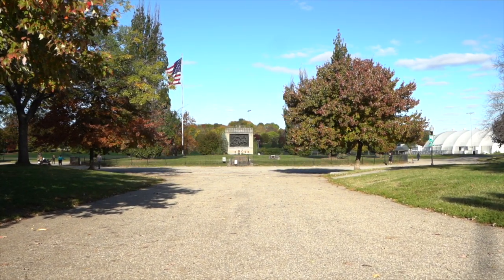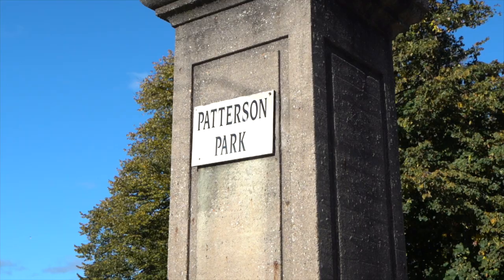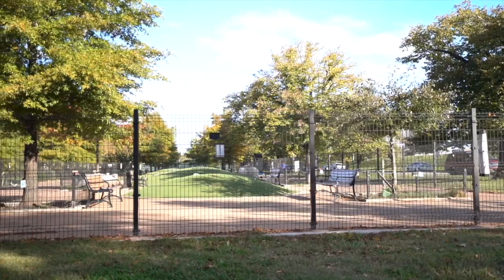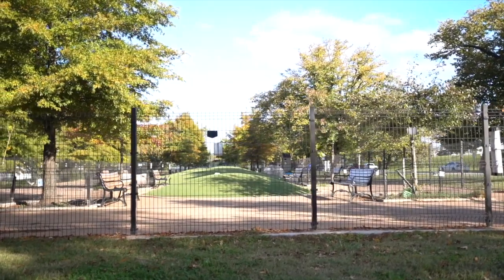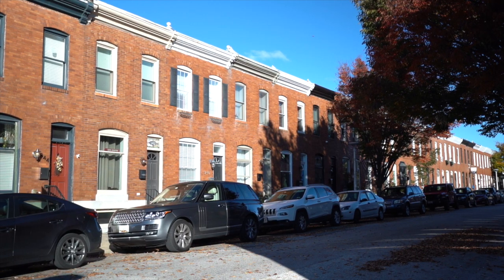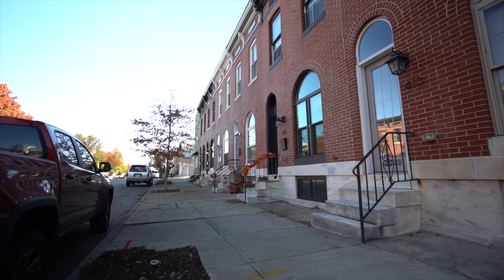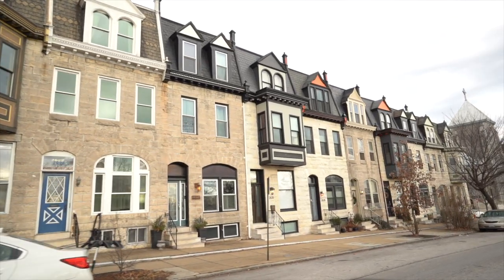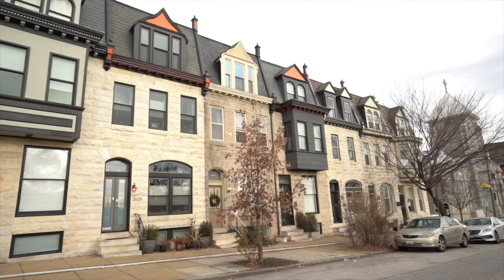WHAT Will 300k buy you in PATTERSON PARK, Baltimore City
Patterson Park is a historic neighborhood located in Baltimore, Maryland. It is known for its beautiful parks, stunning architecture, and rich cultural heritage. The area is surrounded by Patterson Park, a spacious public park that offers a variety of recreational activities, including walking and biking trails, sports fields, and a large lake. The Park is a popular destination for locals and visitors alike and provides a peaceful escape from the hustle and bustle of city life. The homes in Patterson Park range from historic row houses to modern townhouses, and the neighborhood is known for its charming streets lined with trees.

00:00 Patterson Park Introduction
00:34 What makes Patterson Park Great
01:44 Patterson Park Market Data
04:11 Patterson Park types of real estate
07:38 What can you buy in Patterson Park for 300k

Ron Howard & The Greatest Moves Team of RE/MAX Advantage Realty can help! Check us out:

🤔Thinking of moving to Patterson Park? Let us help!🤠

If this is your first time to this channel and you want to know everything about eating, sleeping, working, playing, the good, and the bad of living in Maryland, then subscribe▶ and tap the bell🛎 for notifications so you can be the first to know about the current market in the Baltimore Maryland area.😁

We get calls and emails daily from people like you looking for help making their move to Baltimore, Maryland, and we love it.😍 Whether you are moving in 9 days or 90 days, give us a call☎, shoot us a text📝, or send us an email📨 so we can help you make a smooth move to Baltimore, Maryland.🤠

🆓 FREE Buyer Resource Center

🆓 FREE Home Seller Resource Center

🏠 REAL ESTATE AGENTS! 📈 WE ARE EXPANDING!

Ron Howard and The Greatest Moves Team of RE/MAX Advantage
Multiple locations in Maryland and Delaware

Chapters